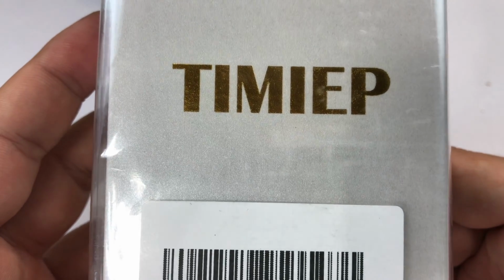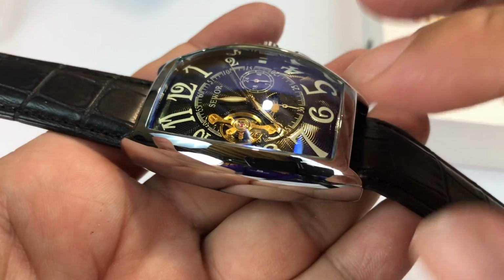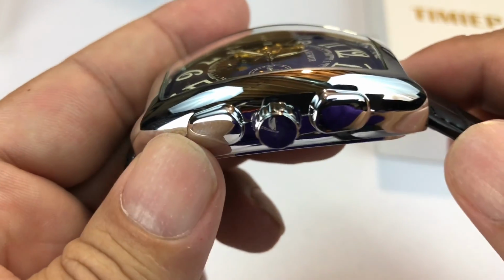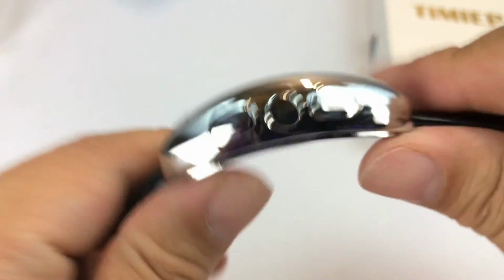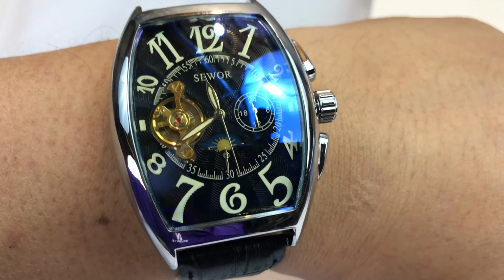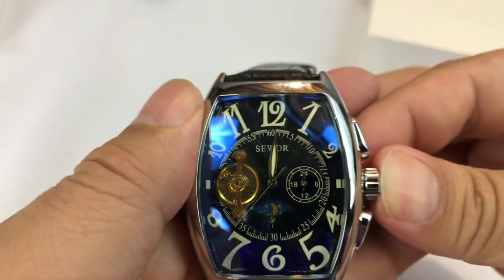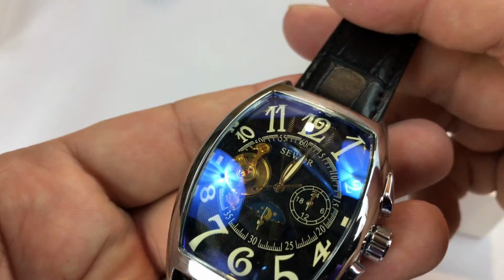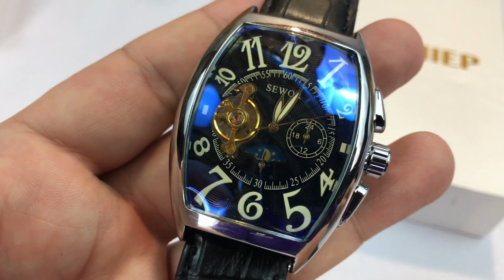Sewor Automatic Moonphase Mechanical Watch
SEWOR
Sewor Mens Dress Automatic Moonphase Mechanical Leather Sports Watches C1025 Black Dial (Glass coating blue)

SEWOR 21-Jewels Mechanical Automatical Movement. Steampunk style.Sun and Moon small Dial works.

• Unique & Fashion Design,Classic Analog Style. Best Accessories for Casual Clothing,Business clothing.

• These gentlemen mechanical wristwatch "SEWOR" is a Good Choice for a Birthday, Christmas, Wedding or Best friend's Gift.

• A Package Includes: 1x Watch , 1x SEWOR Giftbox ,1x SEWOR Hanging tablets.

• 100% New Condition with Excellent Workmanship, Precise golden Mechanical Movement. No Need to Use Battery, It Is Auto Mechanical Movement,Need to Wear at less 8 Hours everday to keep the watch moving on. The watch will be stop moving when Stay on the desk,so reset the Time and Shake it To Regain The Power before wear it. Keep Away From Magnet To Avoid Making It Stop Working.

PERFECT CHOICE - Come in with Good Quality Brand SEWOR Leather Gift Box. Perfect gift for your love and family and yourself. Best Valentine day Gift, Superb Christmas Gift, Birthday Gift, Wedding Gift etc. For the working environment which is not allowed to wear wrist watch, like chef or nurse. Expedition Money LLC
We're taking a look at a men's automatic dress watch, the Sewer C1025, which I picked up on a whim. This luxury watch has a design that reminds me of a frank muller watch, making for an interesting watch review. It's a great budget watch for anyone looking for watches for men with a distinct style.